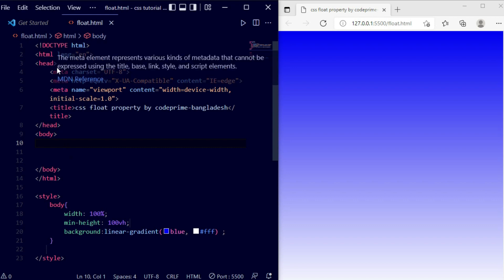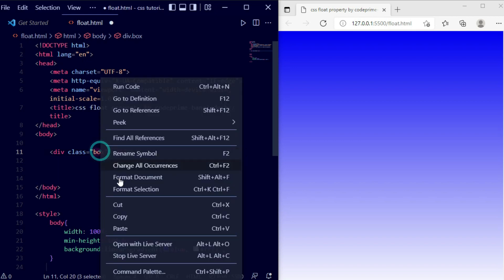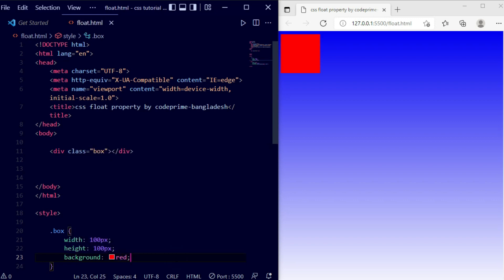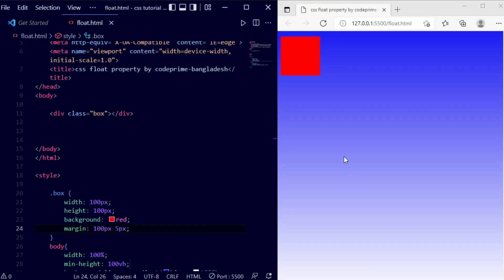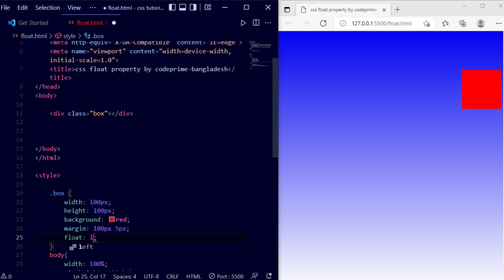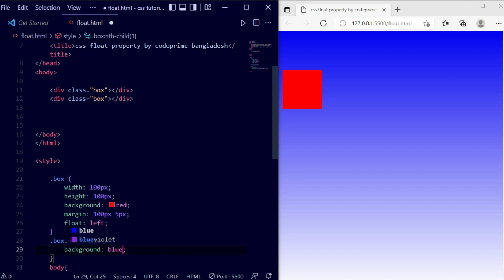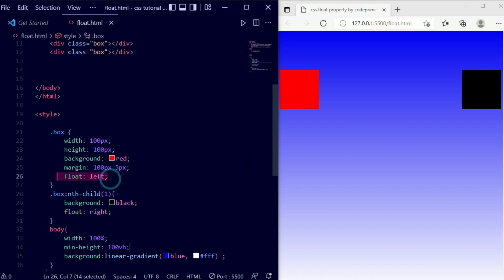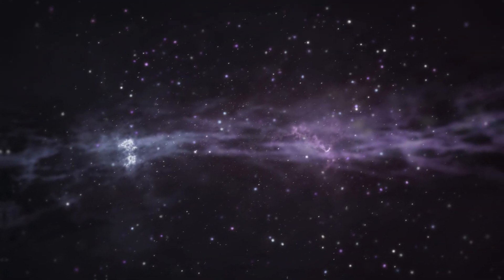How To Use CSS Float Property | CSS Tutorial: 19 | BY CodePrime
In This video, we are going to learn how to use css float property

=⟩ If you want business corporation or any help, please

What is the float property of CSS?
Is float still used in CSS?
How do you float a element in CSS?
What is the use of float CSS property in image tab?
What is the use of float property in CSS Mcq?
What values are valid for use with the CSS float property?
css tutorialspoint
html tutorial